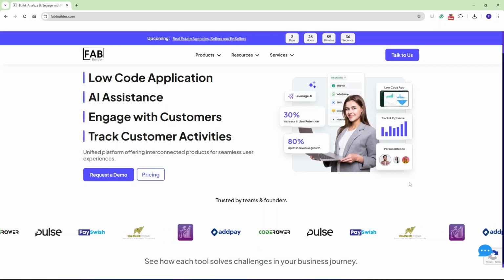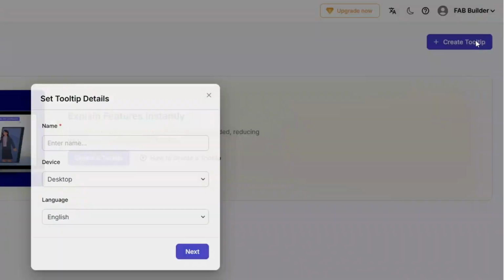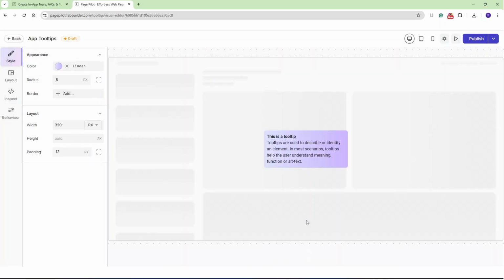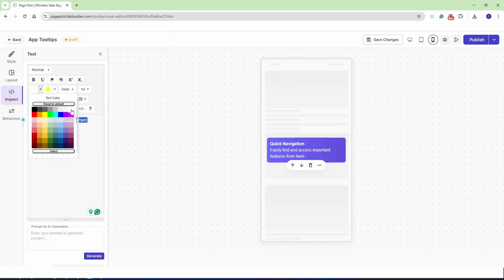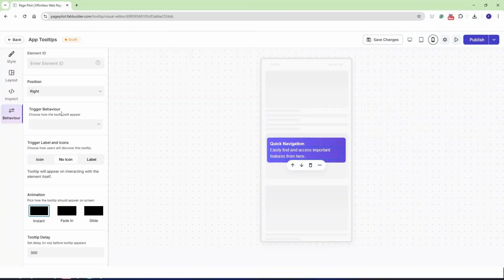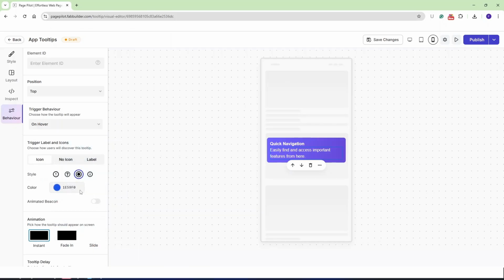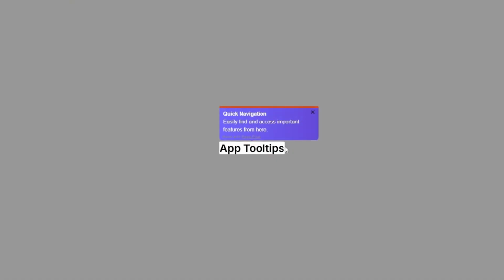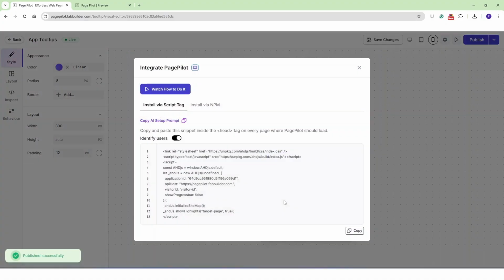How to Create Tooltips for Your App Using Page Pilot | App Onboarding Guide Module 4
In Module 4, you’ll learn how to create smart, interactive tooltips for your app using PagePilot to improve onboarding and user experience.

Tooltips play a critical role in helping new users understand app features faster, reduce confusion, and increase feature adoption. With PagePilot, you can design contextual tooltips that guide users step-by-step without overwhelming them.

🚀 How this helps new apps:

• Explains features instantly without tutorials
• Reduces user drop-off during onboarding
• Improves first-time user experience
• Helps users discover hidden or advanced features
• Saves support and documentation effort

This module is perfect for startup founders, product managers, designers, and developers who want to build apps that users understand from day one.